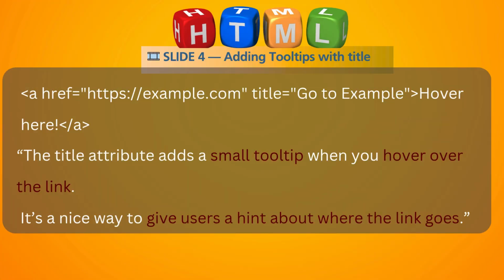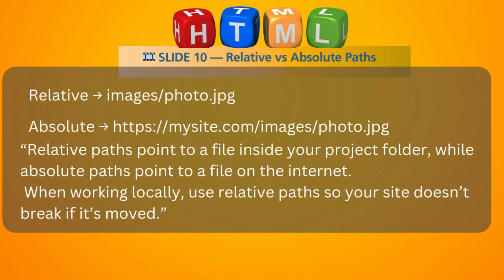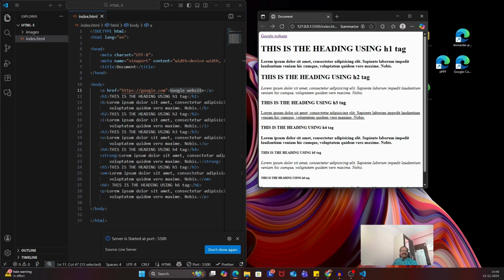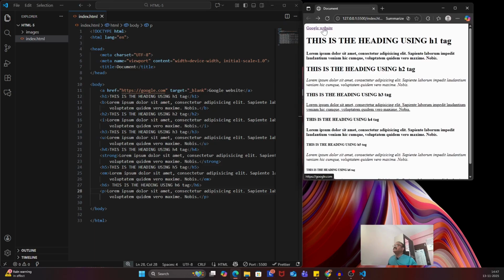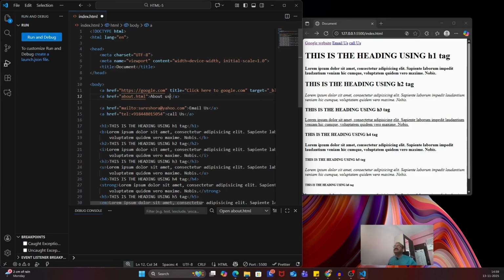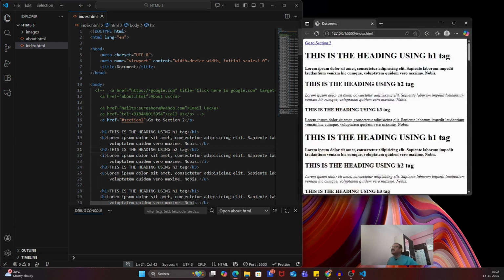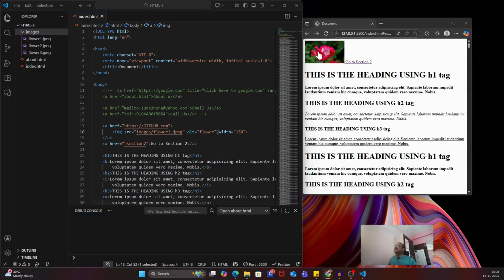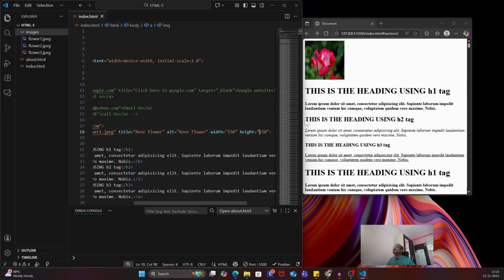👉 HTML Links & Images Made Easy 🚀 | Anchor Tag & Img Tag Explained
🚀 Learn how to create links and add images in HTML the easy way!

In this beginner-friendly tutorial, you’ll understand how to connect web pages and display images step-by-step.

💡 What you’ll learn:

Anchor tag (a) and hyperlinks
Open links in new tab (target="_blank")
Email & phone links (mailto, tel)
Internal vs external links
Image tag (img) and attributes
Relative vs absolute paths
Why alt text is important

🎯 Perfect for:

HTML beginners
Web development students
Frontend learners

🔥 Next: HTML Lists & Tables (Day 4)

Timestamps :

00:00 Introduction
00:11 Today's Topic is "Links & Images"
00:29 a tag (Anchor Tag syntax)
00:41 Opening Links in new tabs
00:58 Adding Tooltips with title
01:09 Linking to Email and Phone
01:36 Internal vs External Links
02:13 Linking Images(Clickable Images)
02:38 The img Tag and Attributes
02:58 Relative vs Absolute Paths
03:16 Why Alt Text Matters
03:36 Best Practices for Images
04:14 Live Demonstration
14:14 Recap Checklist